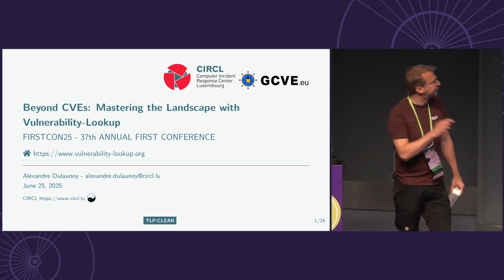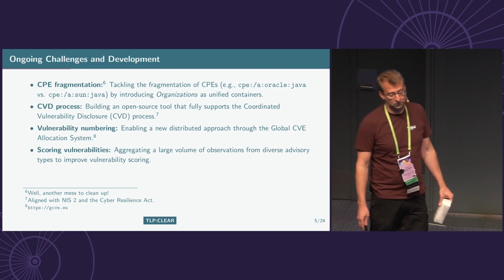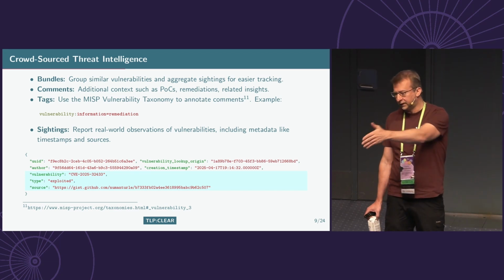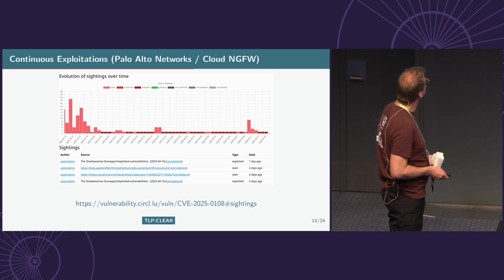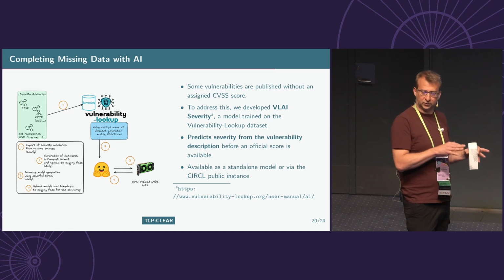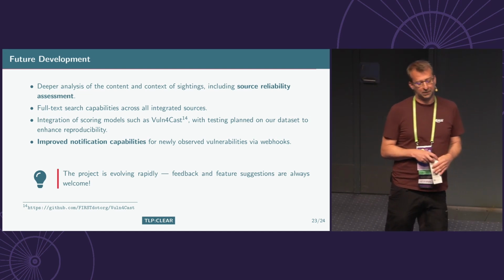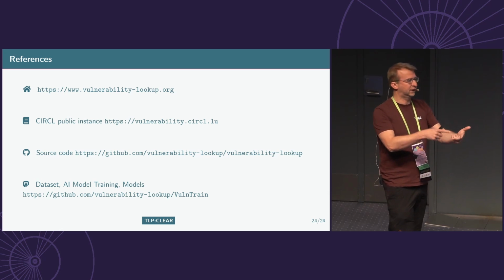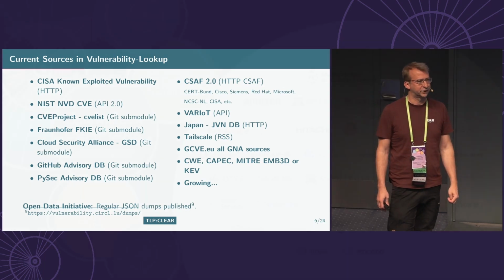Beyond CVEs: Mastering the Landscape with Vulnerability-Lookup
Alexandre Dulaunoy (CIRCL, LU)

Alexandre Dulaunoy enjoys when humans are using machines in unexpected ways. I break stuff and I do stuff at CIRCL.
Although CVEs are a cornerstone of vulnerability management, they often present an incomplete view of the security landscape. Vulnerability-Lookup, a new open-source project developed by CIRCL, overcomes this limitation by providing a comprehensive and enriched vulnerability intelligence platform that extends beyond basic CVE data. This platform aggregates and correlates data from various sighting sources, such as exploit databases, vulnerability scanners, product advisories, and community contributions, offering a more complete picture of vulnerability threats. We will demonstrate how this richer level of detail enables security professionals to move beyond simple patch management and implement proactive, actionable, risk-based strategies.